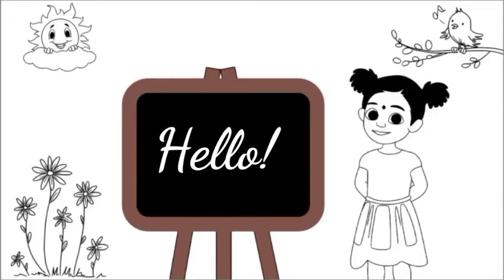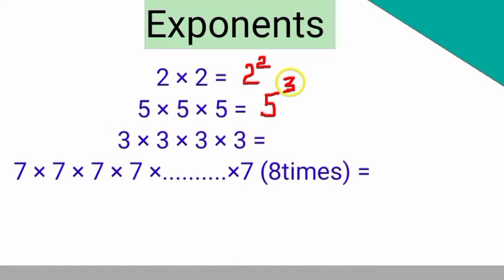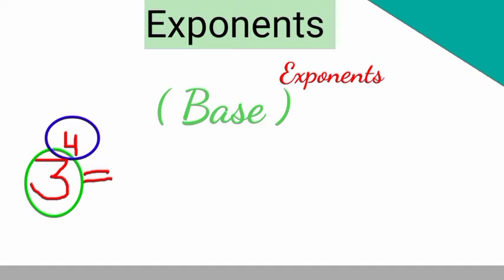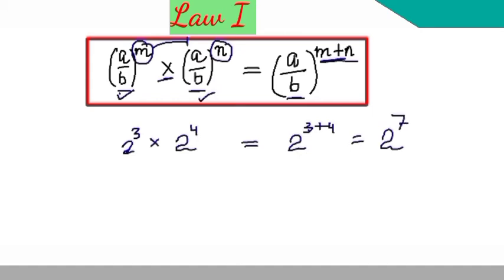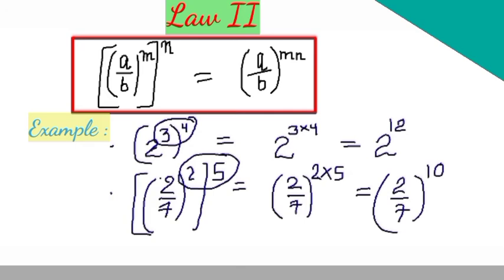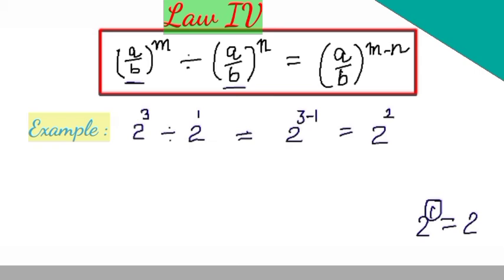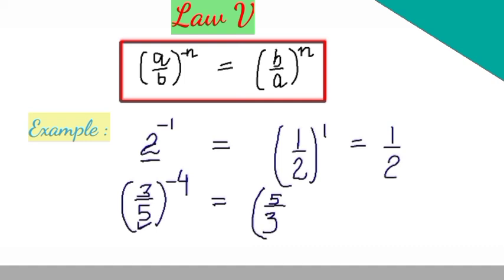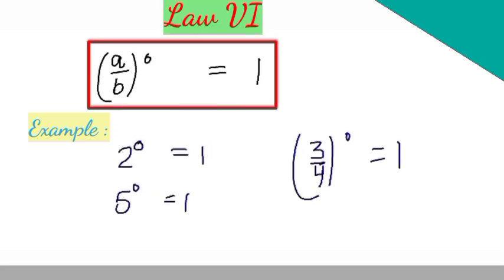Exponents | Power | Index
Exponents & Laws of exponents